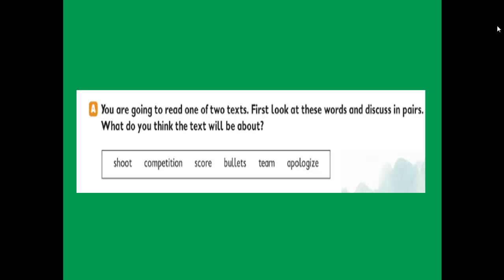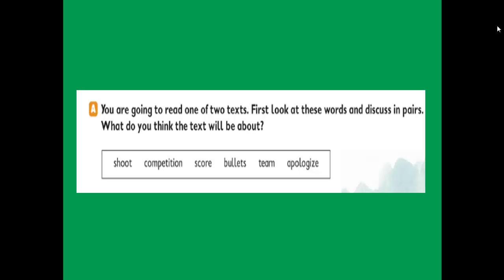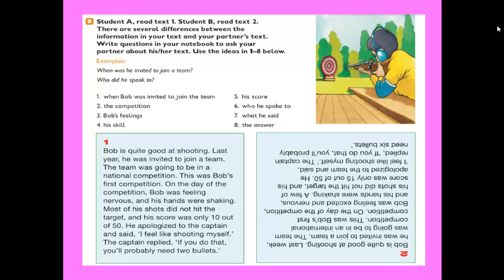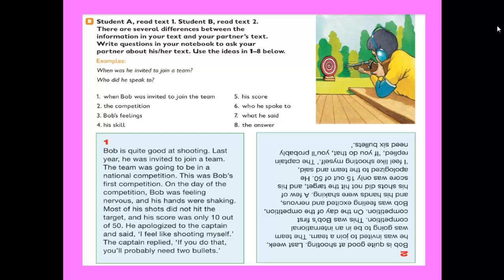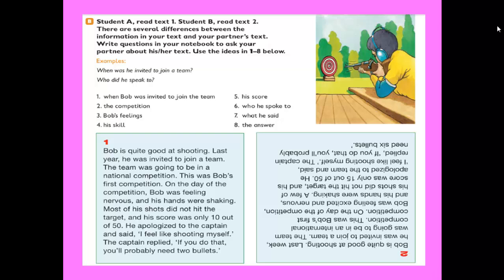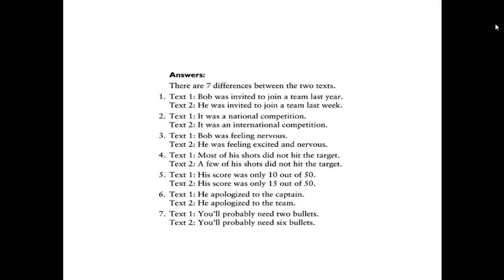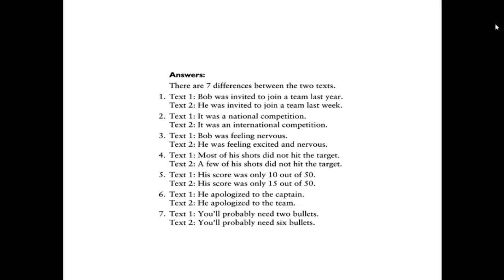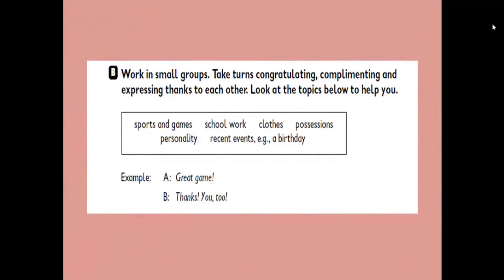English lesson 89 +literary+scientific unit 6 lesson6 Speaking Exchanging information